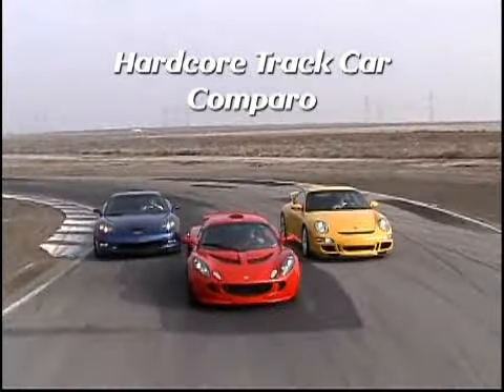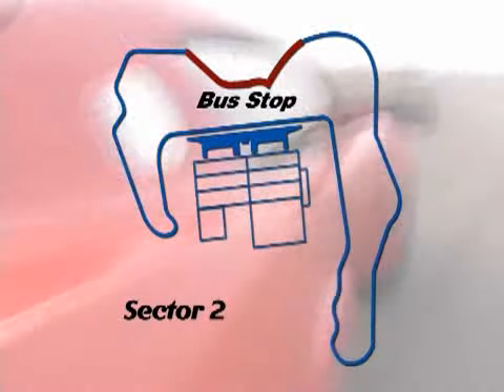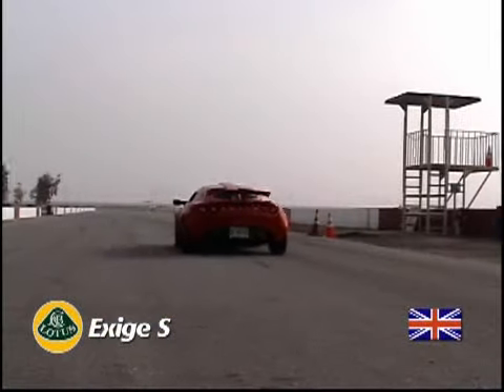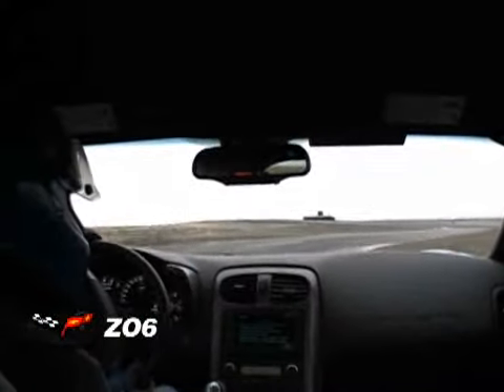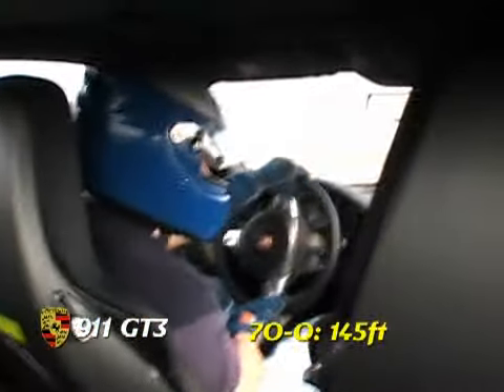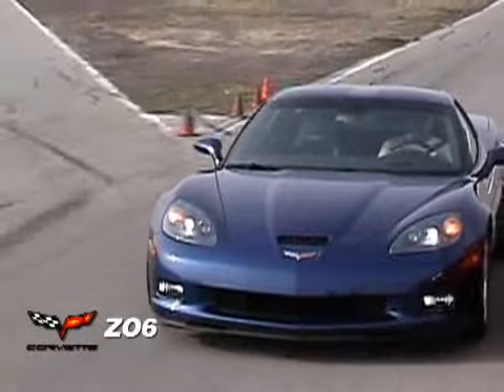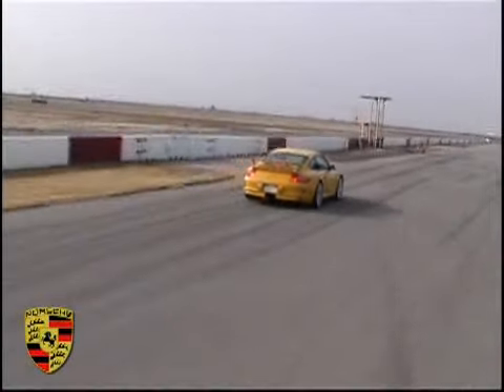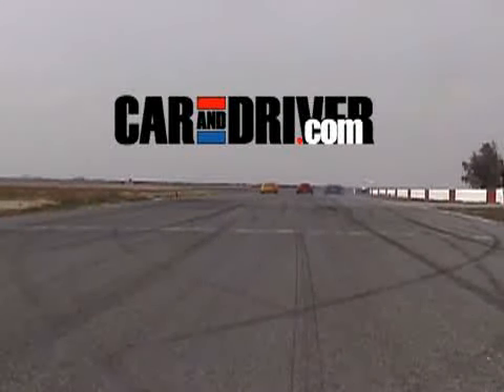Chevy Corvette Z06 vs. Lotus Exige S vs. Porsche 911 GT3 - CAR and DRIVER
Hardcore: On road and track with six extreme sports cars.

2007 Chevrolet Corvette Z06 vs. 2007 Lotus Exige S, 2007 Porsche 911 GT3 - Comparison Tests